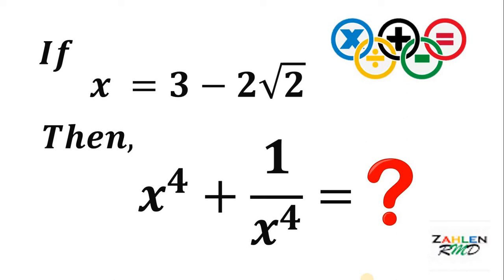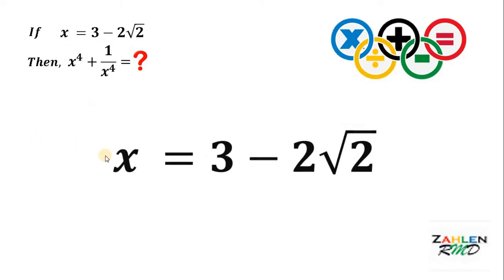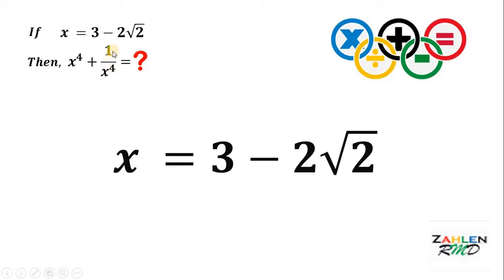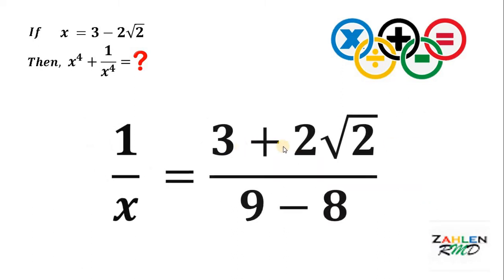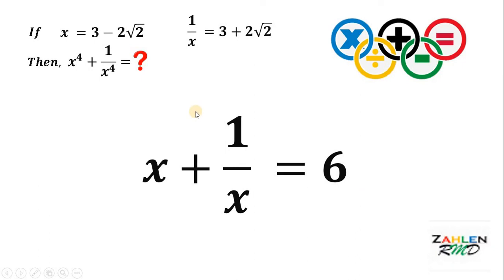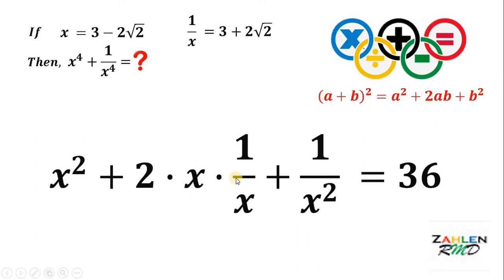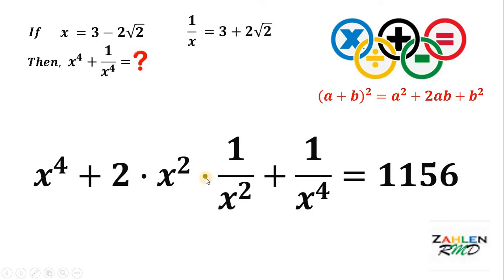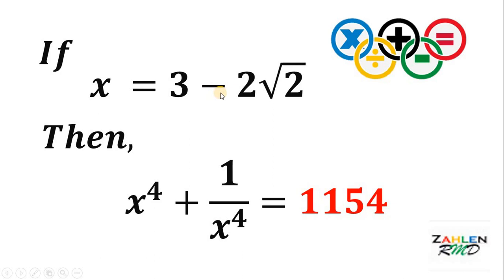If x = 3 - 2sqrt(2), then find x^4 + 1/x^4 | Algebra Challenge